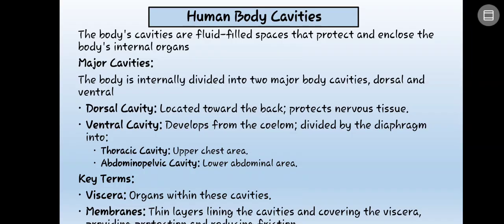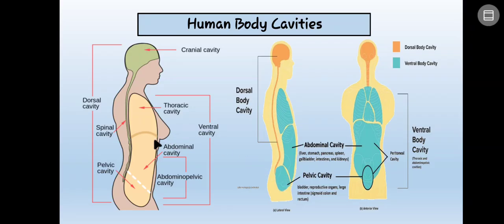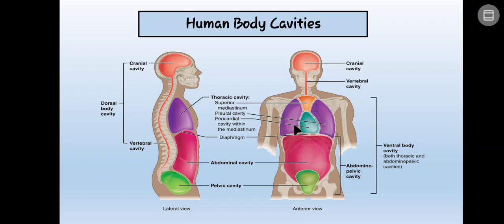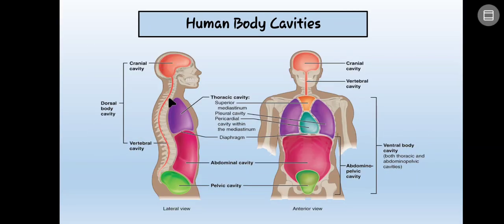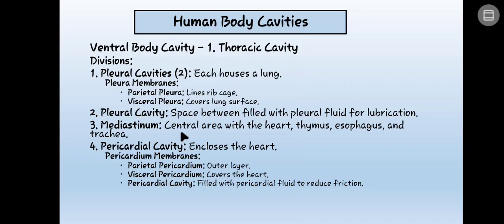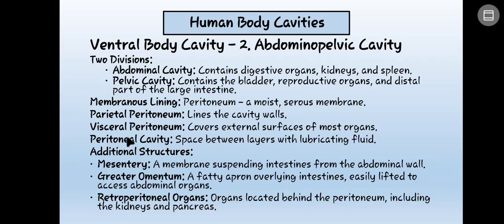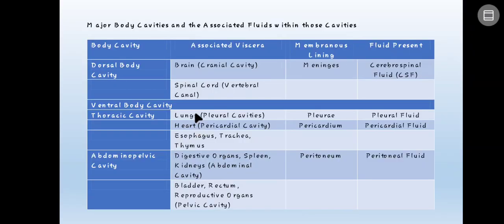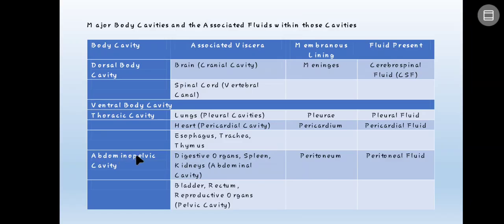HUMAN BODY CAVITIES IN ANATOMY AND PHYSIOLOGY